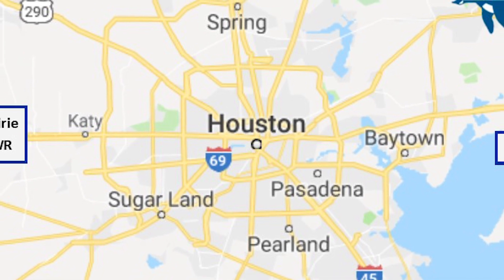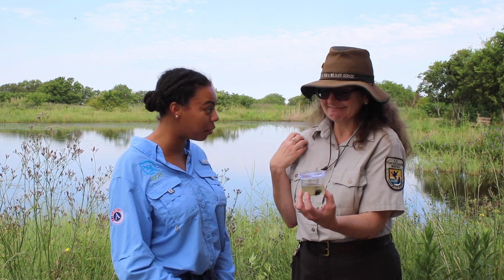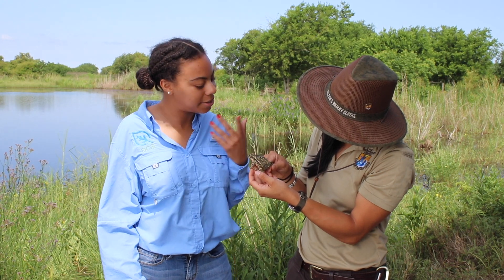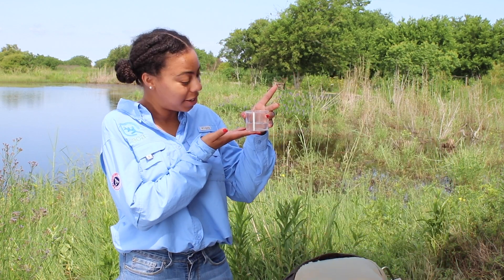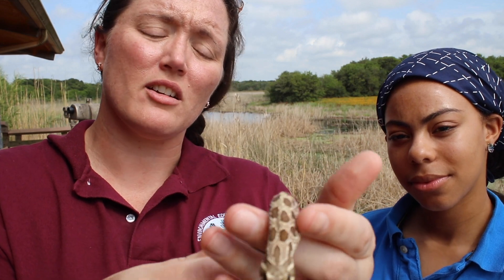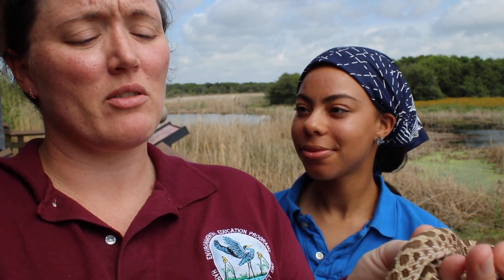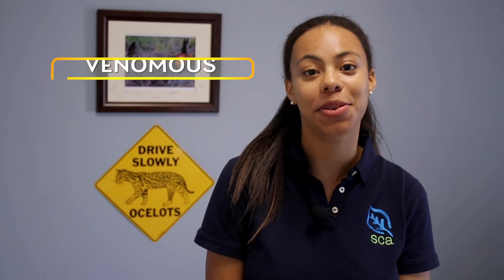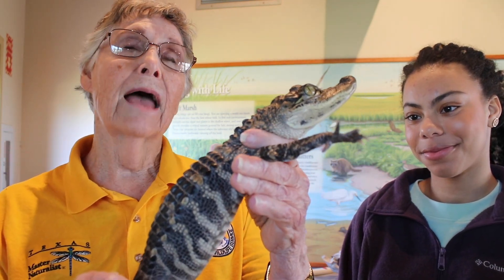Wild Wetlands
The U.S. Fish & Wildlife Service's Houston Community Partnerships and Engagement Program proudly presents Wild Wetlands! Your host, Felice, takes you on a journey to Anahuac and Brazoria National Wildlife Refuges. There, she interviews biologists and conservationists about wildlife and their wetland habitats.